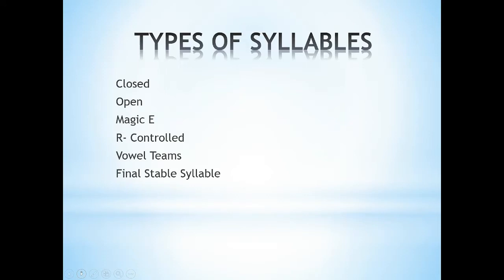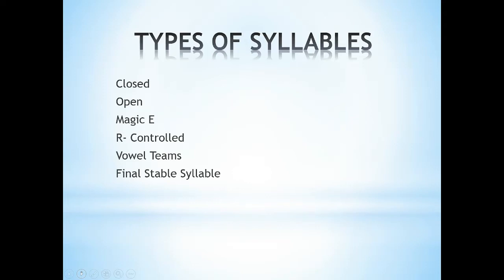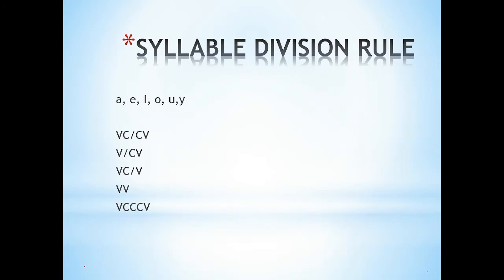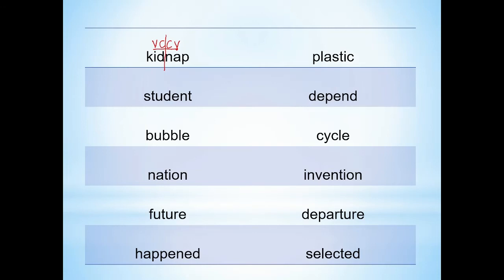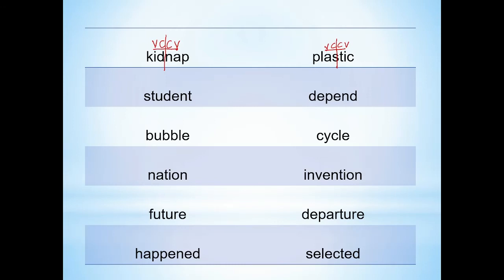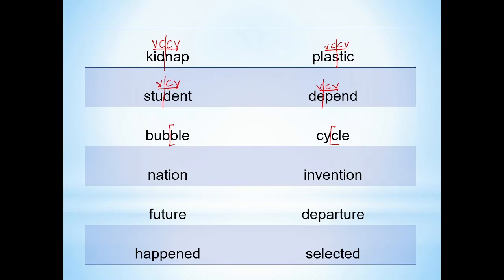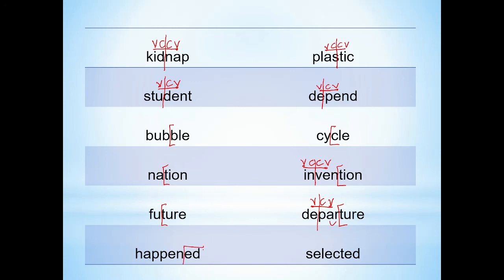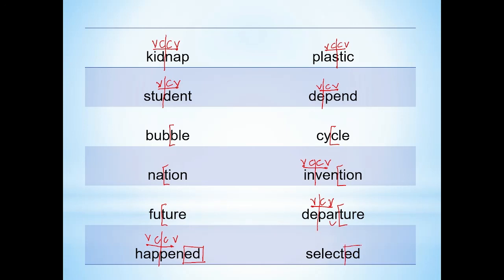Learn To Read Multi-Syllabic Words | Learn To Read and Spell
In this video, I will teach you how to simplify reading multisyllabic words. Children may give up reading or guess words when they are unable to read big, unknown words. Using the strategy of syllable division, they can now improve their reading and reading fluency. This is extremely useful for grades in the primary school. Knowledge of the types of syllables is a must.

The Kid O Magic Series presents an introduction to reading and spelling rules in the English Language. It is simple, clear and easy to learn based on the Orton-Gillingham approach.
I have specialized in teaching children reading, spelling and handwriting (USA).
I make videos to teach grammar and spelling rules of the English Language that simplify the process of decoding (reading) and encoding (spelling).